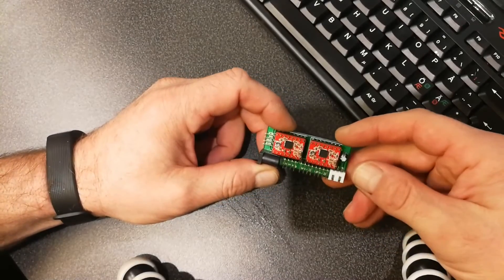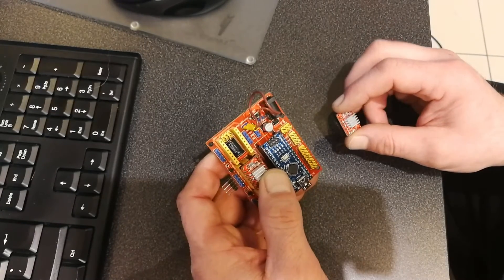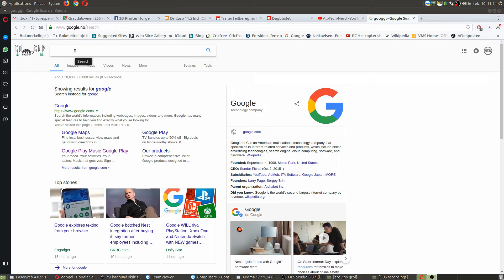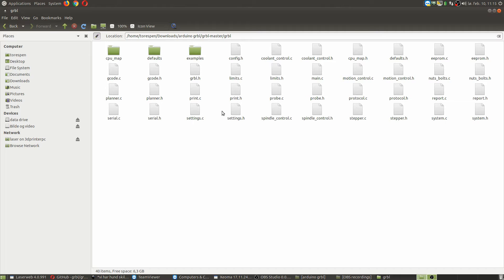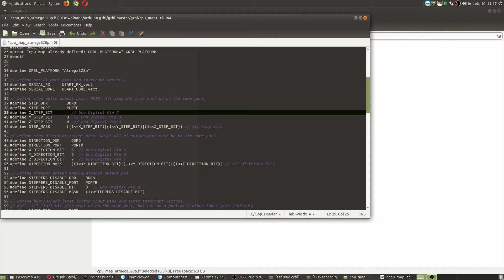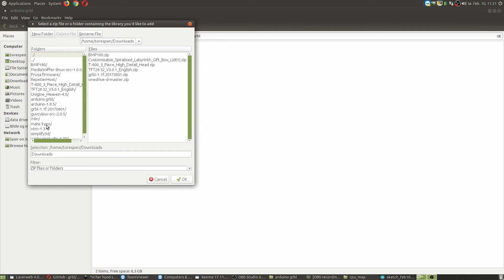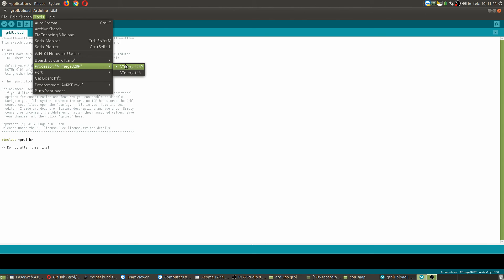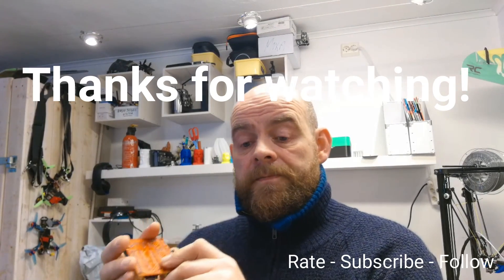Fix the CNC shield V4, installing GRBL FW cheapo China laser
I figured i gad to make a small video explaining this shield and also the flaw on the board, and how to get it working with GRBL firmware.
Any questions, just comment and i`ll try to get back ASAP